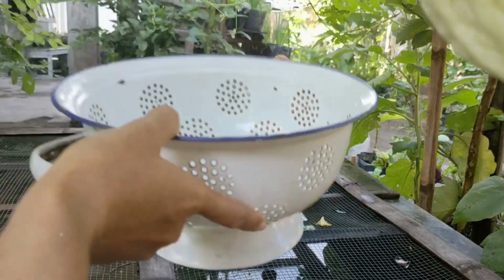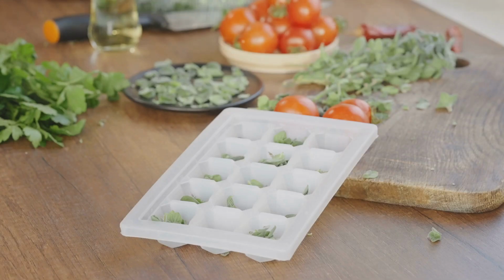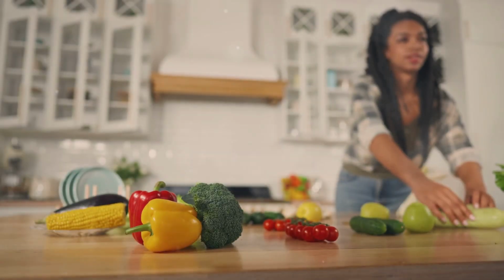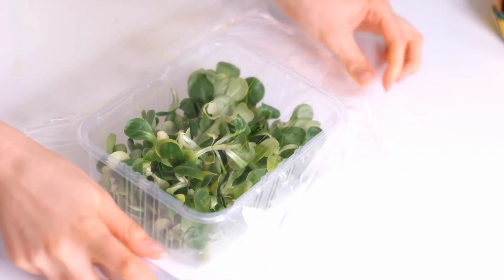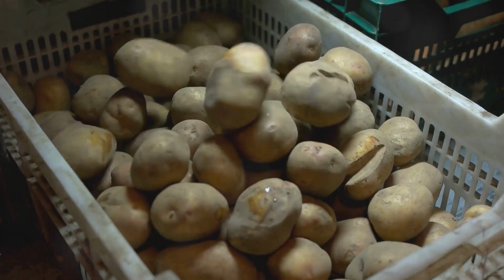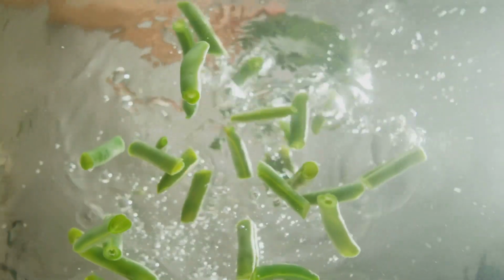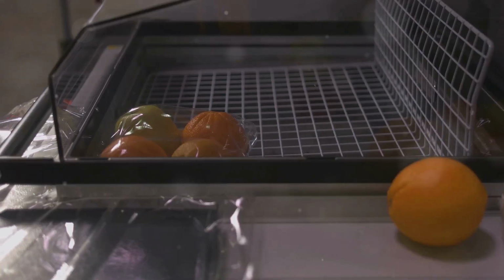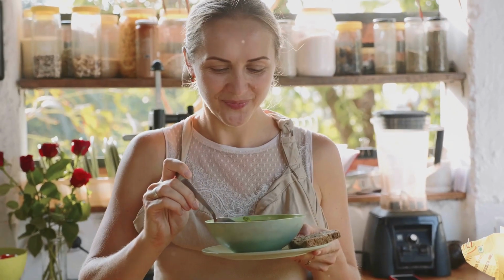Easy Techniques to Preserve Your Harvest for Beginners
Don’t let your hard-earned garden produce go to waste! In this video, we’ll show you simple and beginner-friendly methods to store and preserve your harvest. From freezing and drying to canning, these techniques will help you enjoy your garden’s bounty all year round.

In this video, you’ll learn:

1. Storing Fresh Produce: Tips to keep vegetables and fruits fresh longer in the fridge or pantry.

2. Freezing Vegetables: How to blanch, freeze, and label produce for months of freshness.

3. Drying and Dehydrating: Easy ways to preserve herbs, fruits, and tomatoes for compact storage.

4. Canning Basics: Beginner-friendly steps for safely canning high-acid and low-acid foods.

With these simple preservation techniques, you can make the most of your harvest and reduce waste. Let’s grow and preserve together! 🌱🍅